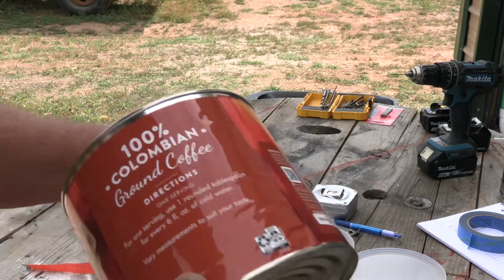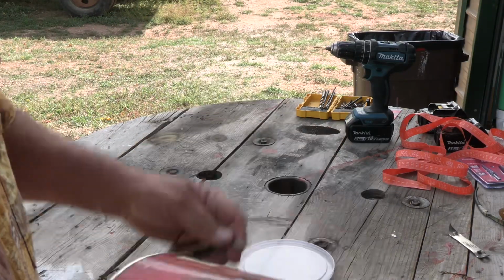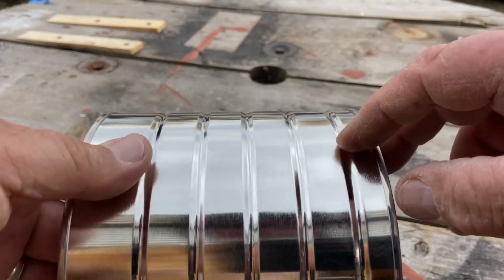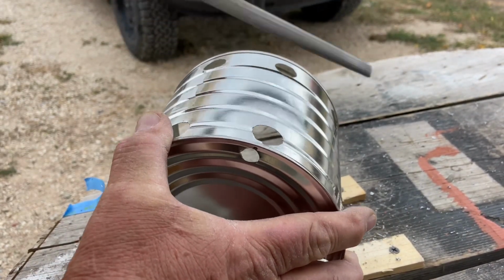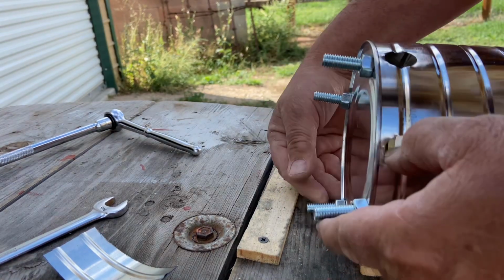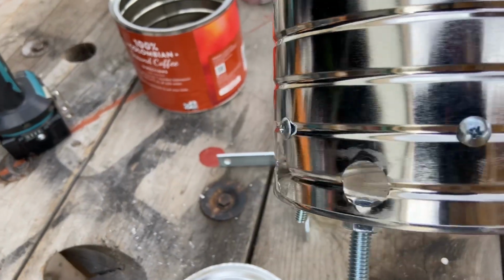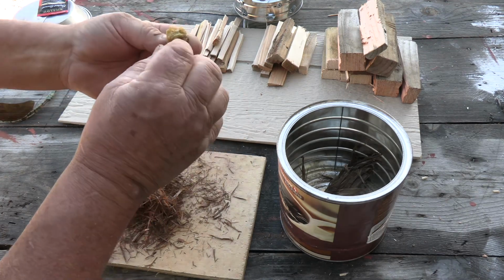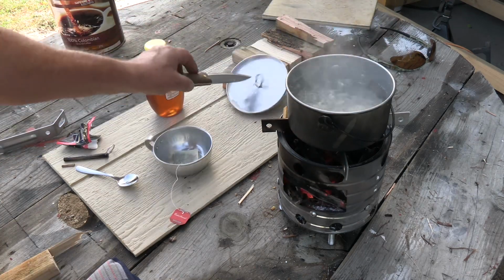Hobo stove build￼ DIY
This video is a DIY on how to build a hobo stove from a coffee can. And these are simple to make and cheap to build. I hope you enjoy it as you follow along. That way you’ll be informed whenever I come out with new videos which I try to do weekly.

SAFARIJOE’S ADVENTURES
PO BOX205